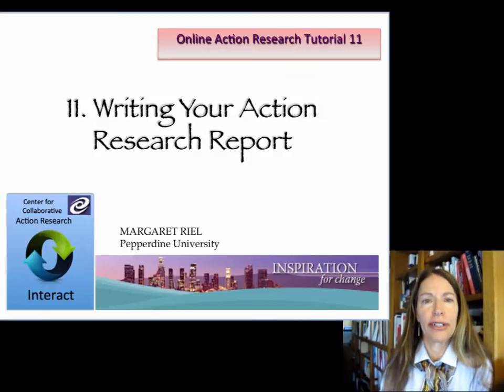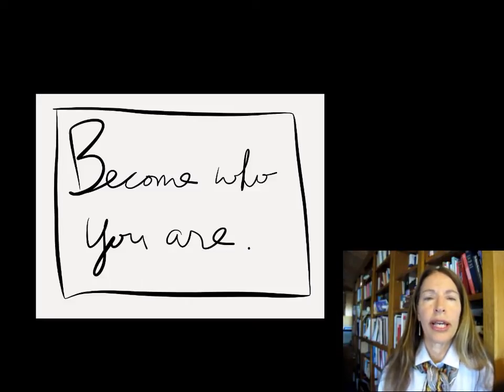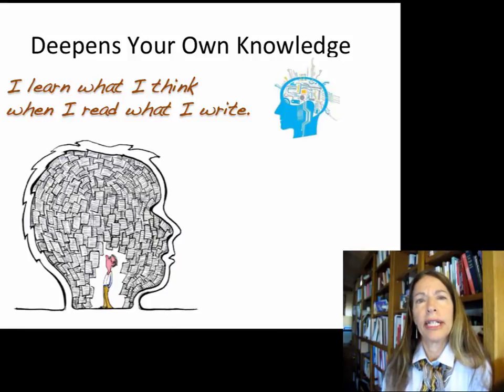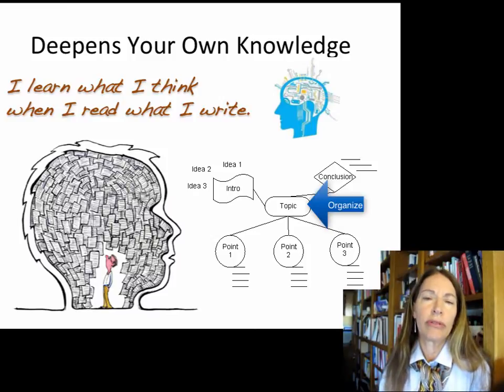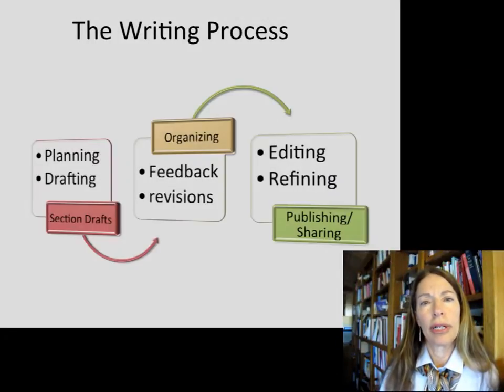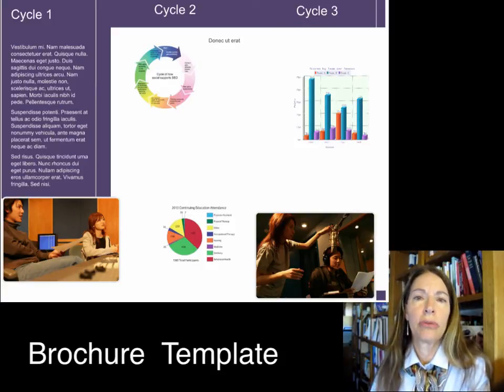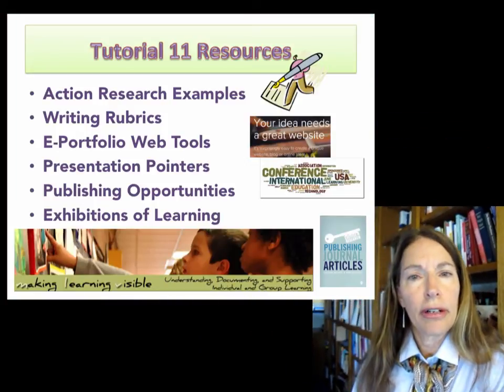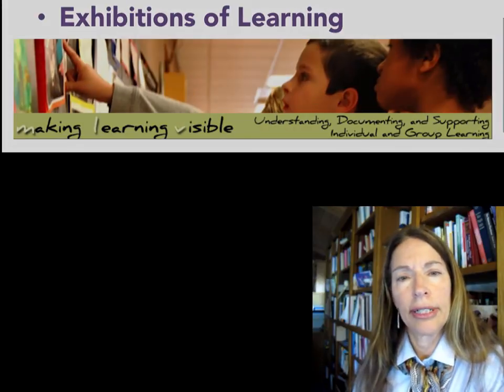T 11 Writing Your Action Research Report (2018 updated version at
This is the video introduction for the 11th tutorial in a set of 12 tutorials on action research.  This one focuses on recording and sharing the results of action research. Sharing knowledge is fundamental to do any form of research but especially in action research.